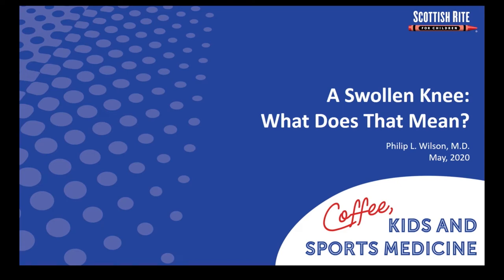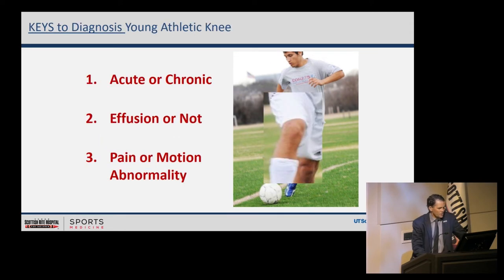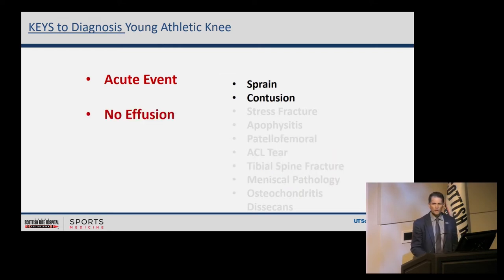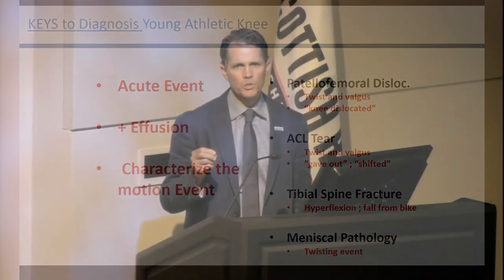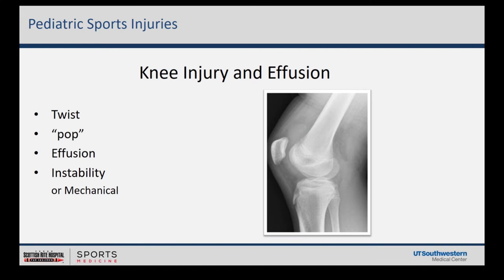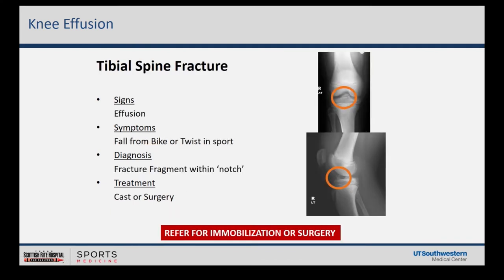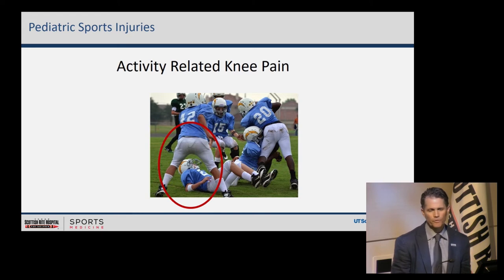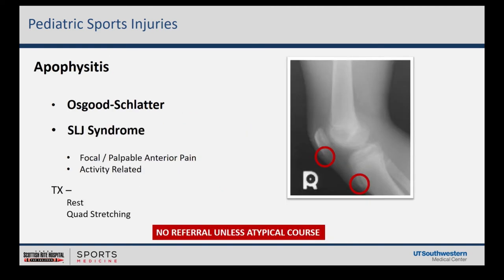Coffee Kids and Sports Medicine - Swollen Knee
00:00 Introduction

32:27 Summary and Literature Review

37:32 Video Visits: The Knee Exam

Pediatric orthopedic and sports medicine surgeon, Philip L. Wilson, M.D., discusses knee injury patterns in young athletes. He reviews physiology, presentation and evaluation of knee effusion. He shows examples of positive findings of tests in pediatric patients.

Recognizing that providers are increasingly performing telemedicine visits, Wilson includes tips for preparing patients and families prior to a video-based visit as well as tips for patient position to assist with knee evaluation.

Wilson sees patients at Scottish Rite for Children Orthopedic and Sports Medicine Center in Frisco, Texas.